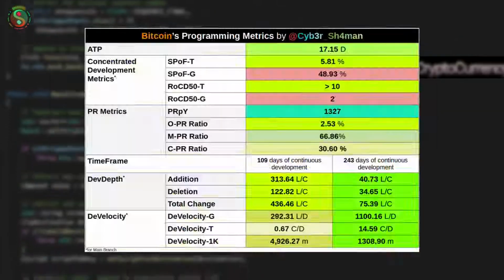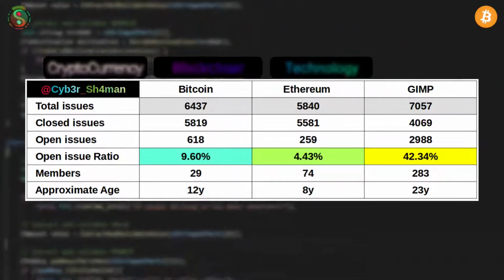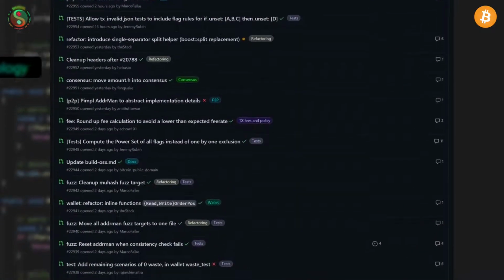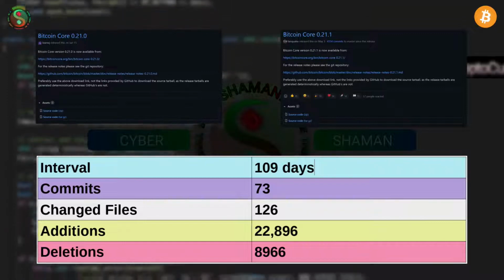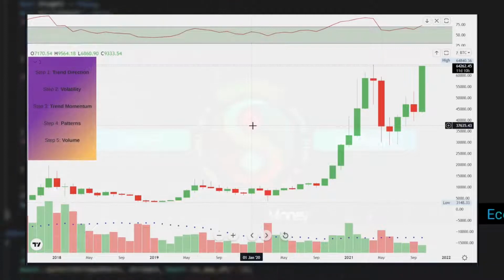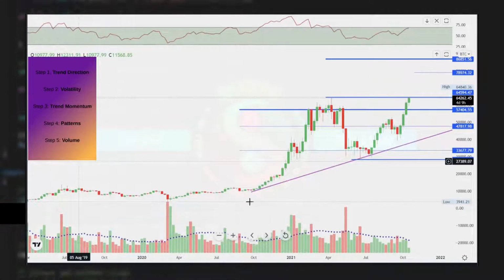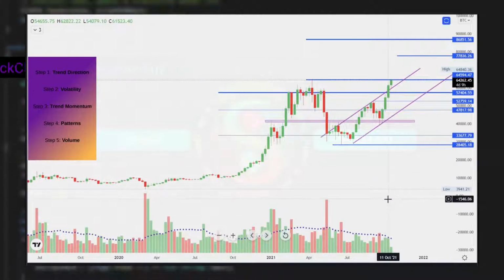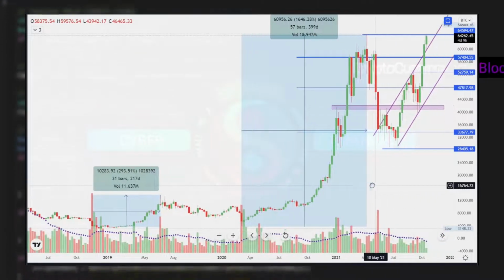Bitcoin Analysis - CYBER SHAMAN Style - Next Level Cryptocurrency Evaluation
Game changing analysis of BITCOIN with a lot of insightful information!!!

Use Chapter List to watch what you like more:
00:13 Preview
01:57 Overview
02:44 Community
09:21 Programming
21:17 Risk, Security & Automation
23:22 conclusion

25:28 Technical Analysis
38:27 Smart Volume Pattern